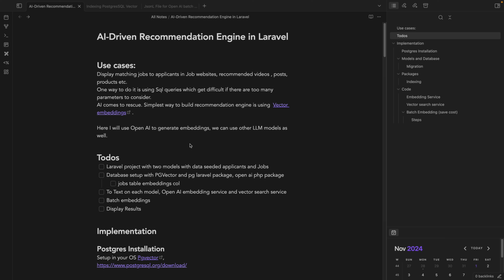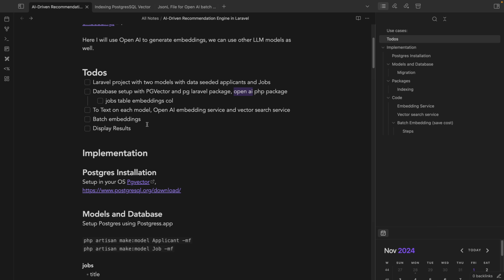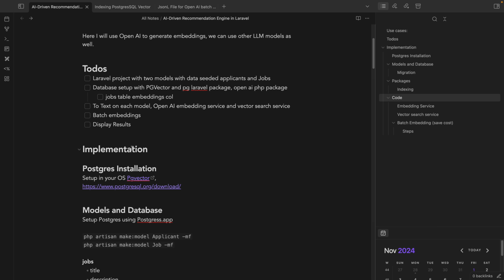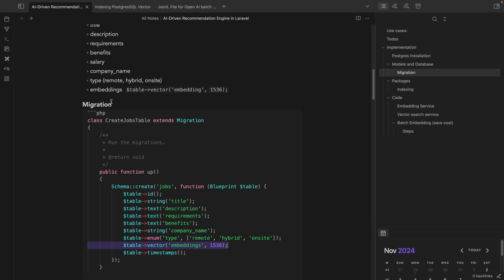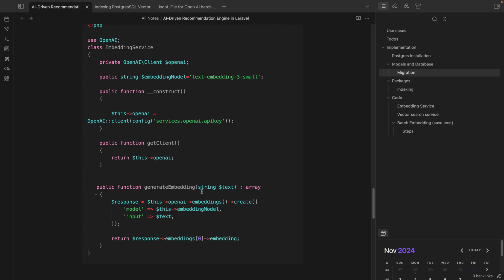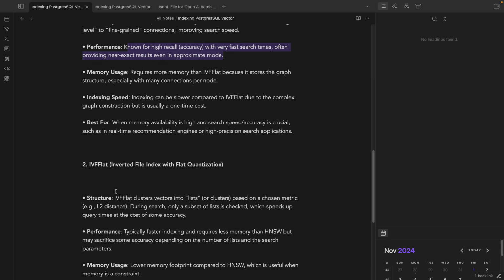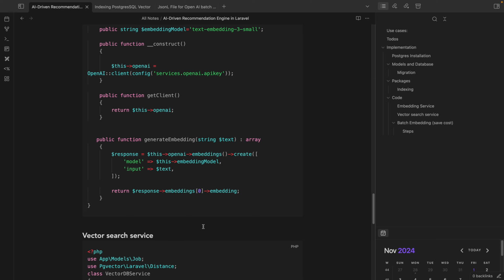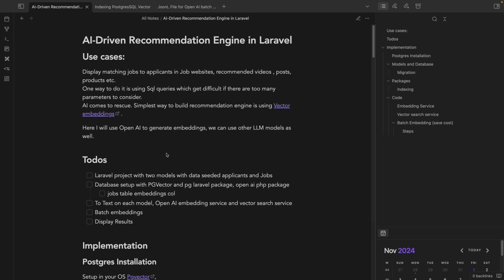AI-Driven Recommendation Engine in Laravel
In this video I will discuss on how to build AI-Driven Recommendation Engine in Laravel using Open AI API and PostgresSQL pgvector
Use cases:
Display matching jobs to applicants in Job websites, recommended videos , posts, products etc.
One way to do it is using Sql queries which get difficult if there are too many parameters to consider.
AI comes to rescue. Simplest way to build recommendation engine is using Vector embeddings .